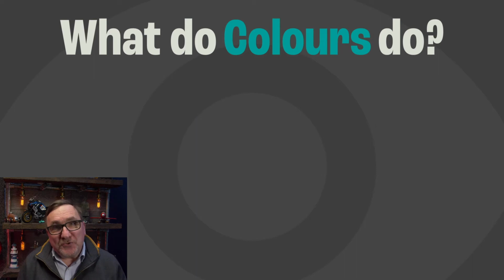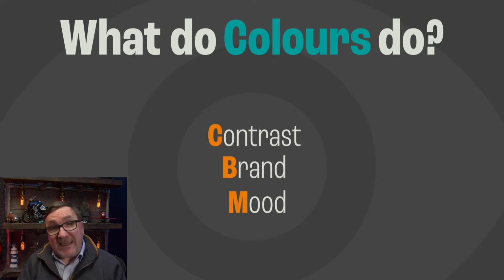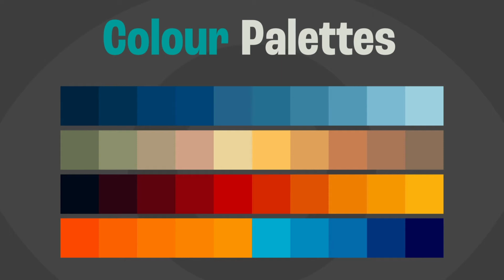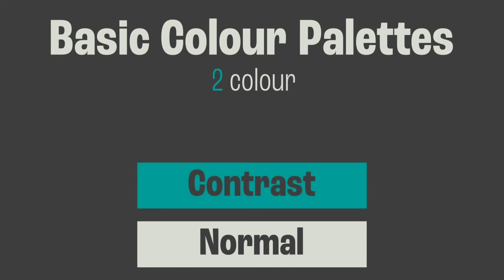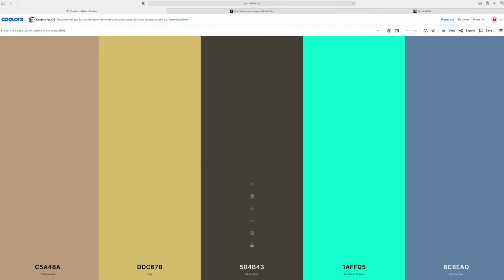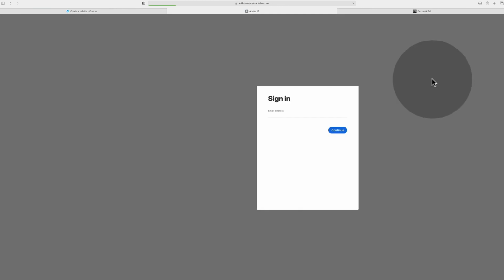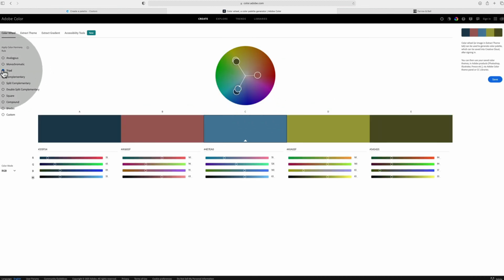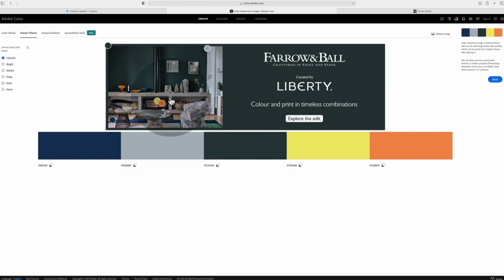How to choose the right colours for your presentation (and its actually not that difficult)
Colour plays a really important role in your presentation. It can reflect your brand, it helps the eye work out what is important on your slides and it sets a mood for for your presentation.
Choosing colour palettes can seem daunting at first but there are some really simple ways to find the right colours for you